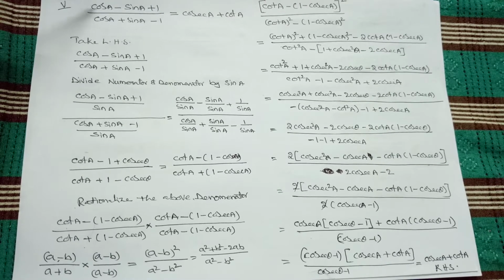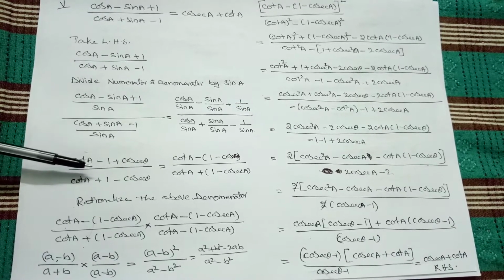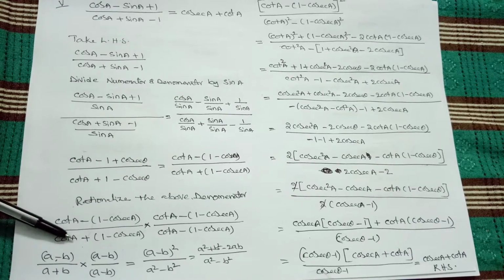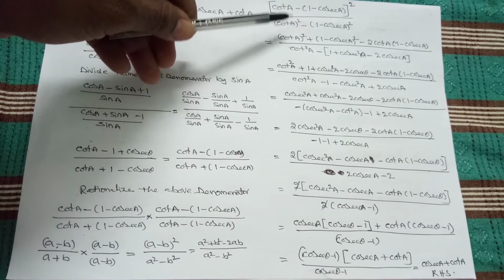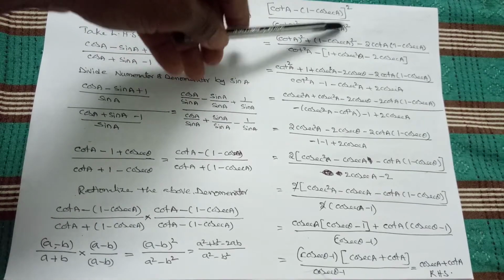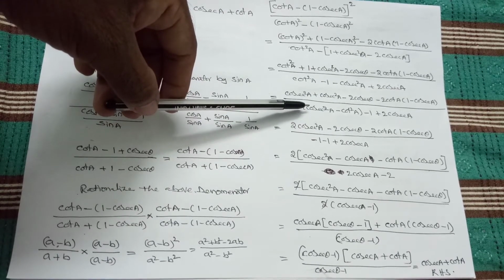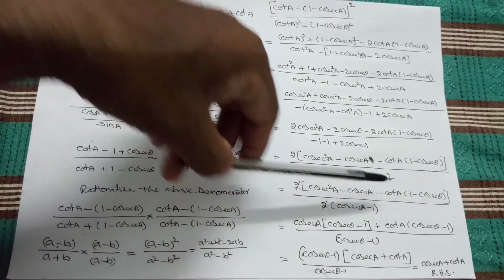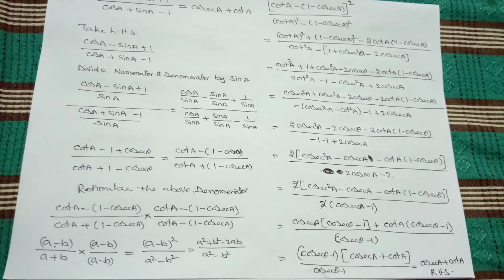X math Trigonometry part 31